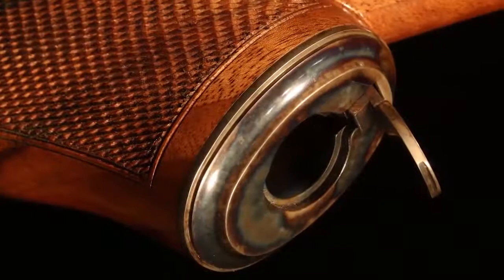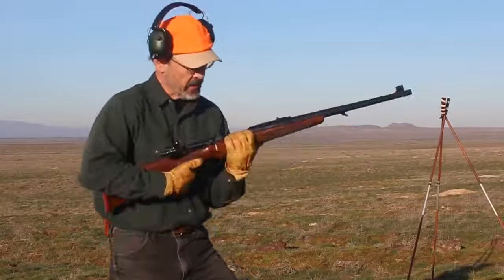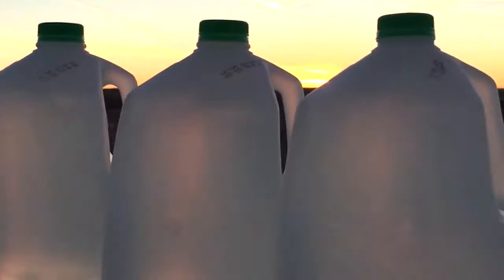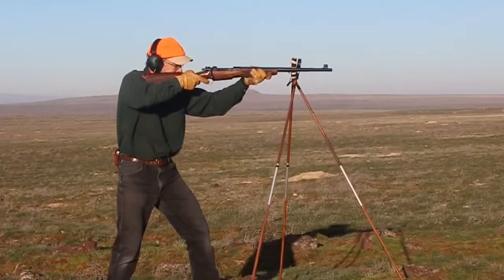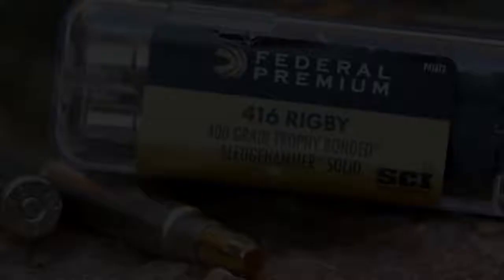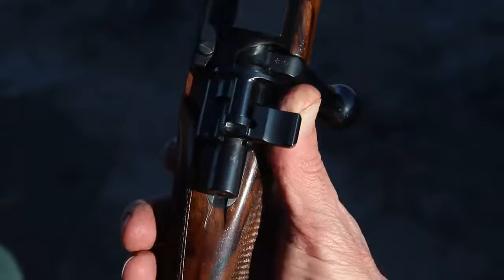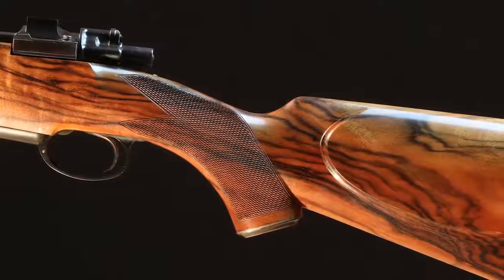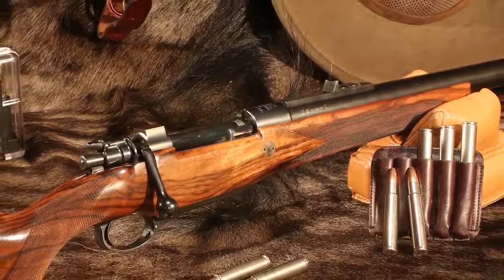World Famous 416 Rigby Dangerous Game Rifle is Back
The bolt-action hunting rifle that inspired a million copies is back in production and better than ever. Considered the perfect repeating bolt-action dangerous game rifle, Rigby's Magnum Mauser in 416 Rigby delivers 5,100 foot pounds of energy and 52 foot pounds of recoil.

Ron Spomer Outdoors celebrates proactive, intelligent conservation of the land and animals in order that hunting, fishing, and wildlife may be enjoyed for many generations to come.

Ron Spomer is a renowned writer, photographer, TV host, and naturalist.